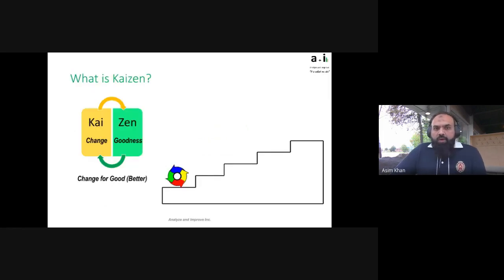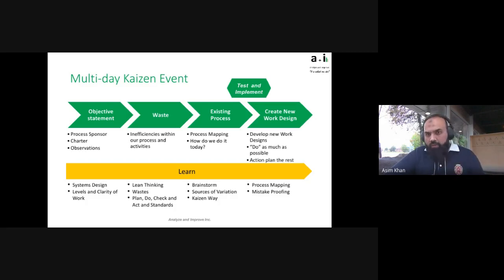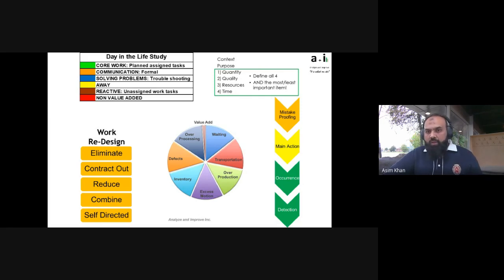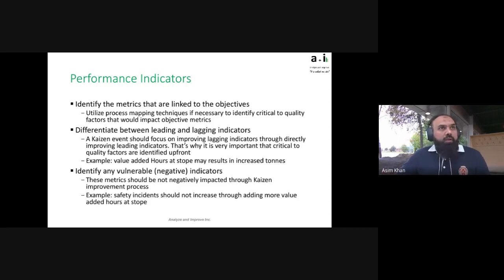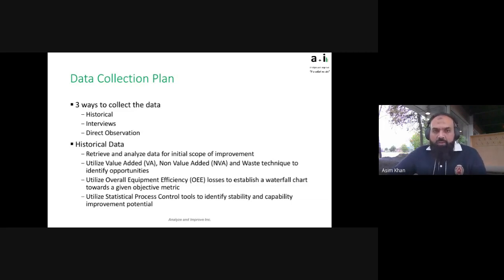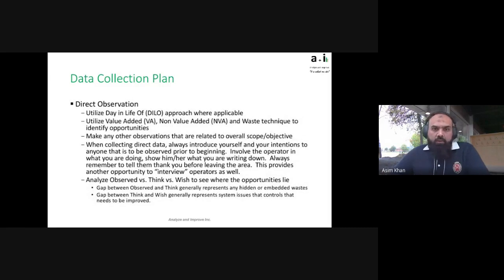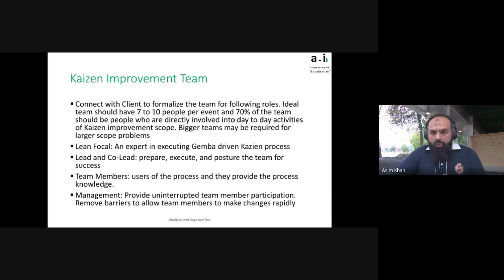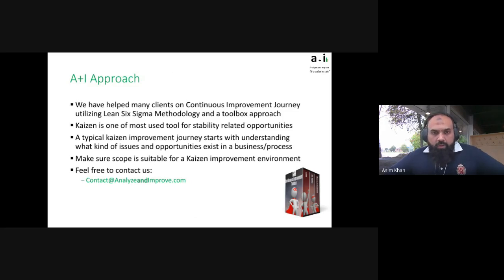Kaizen Prep: Setup for Success A+I Virtual Lunch and Learn Wednesdays 2023 09 13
How to adequately prepare for Kaizen event? This is part one of three webinars on Kaizen Improvement Initiative.